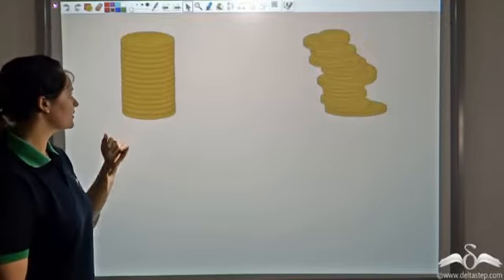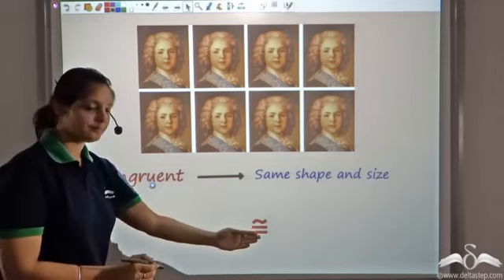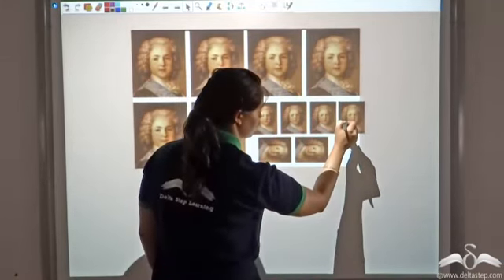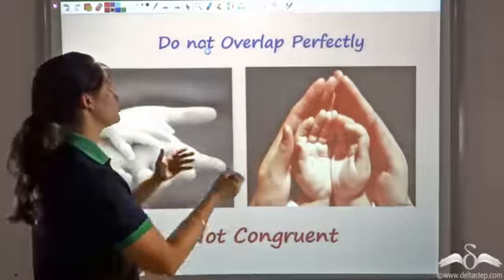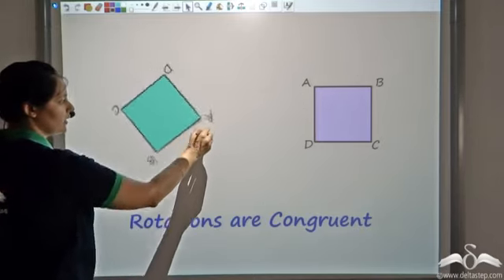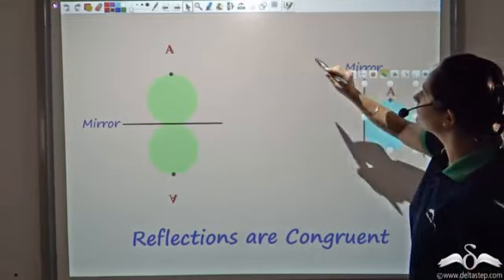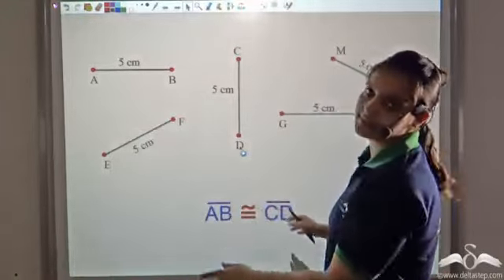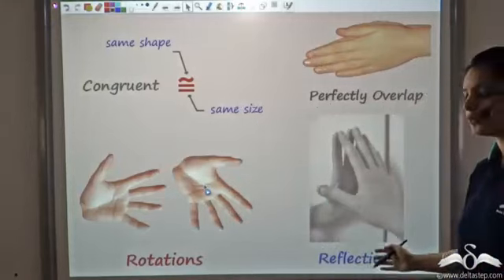Introduction to Congruency| ICSE | CBSE | Class 7 | Class 8